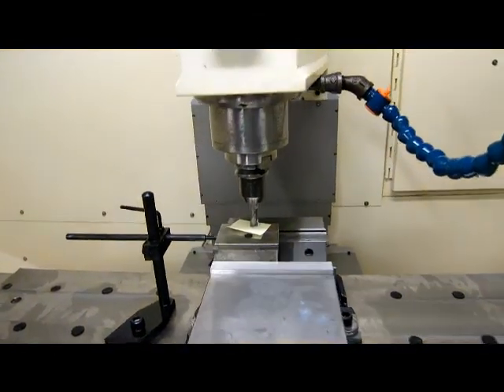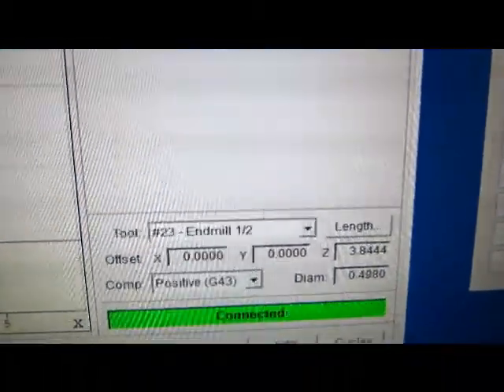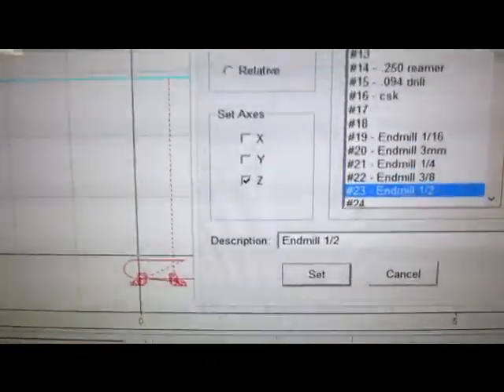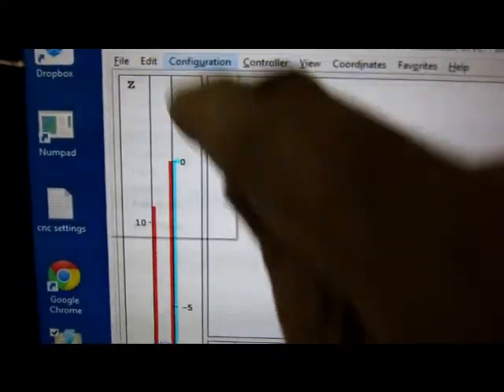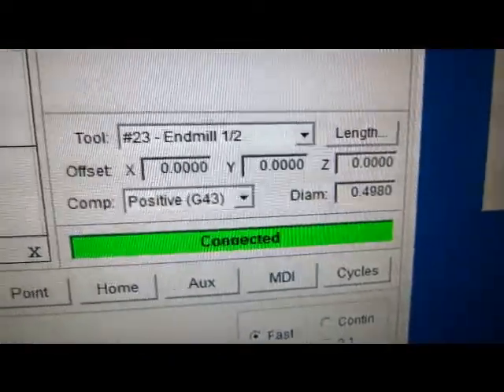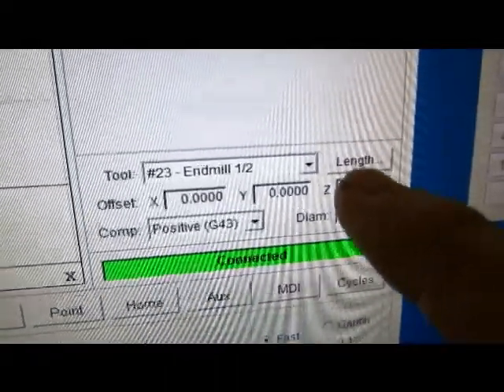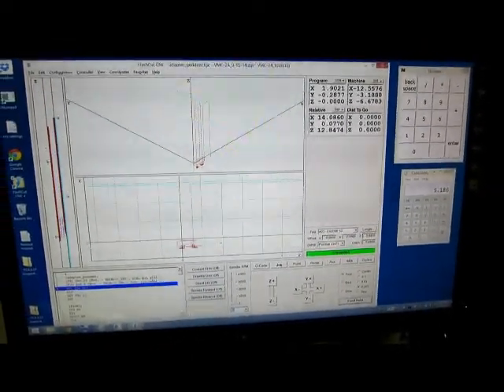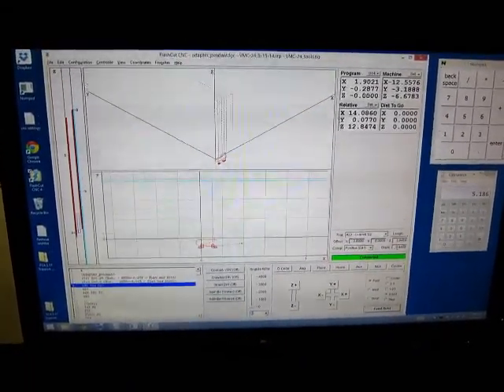Toolsetting w/ V4.5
Setting tool length - as we discussed at IMTS